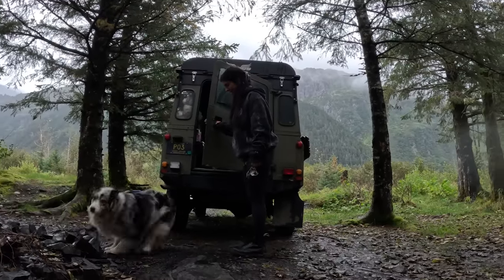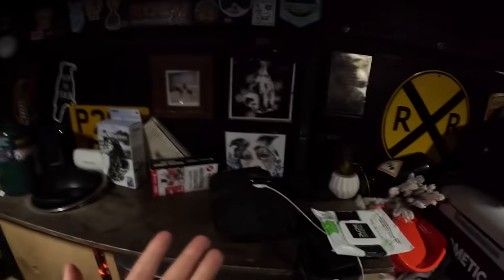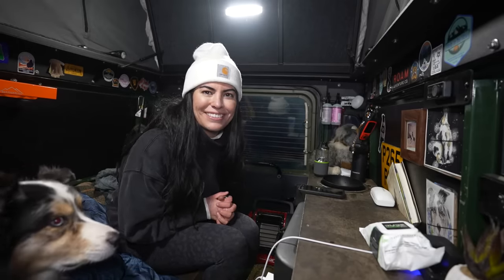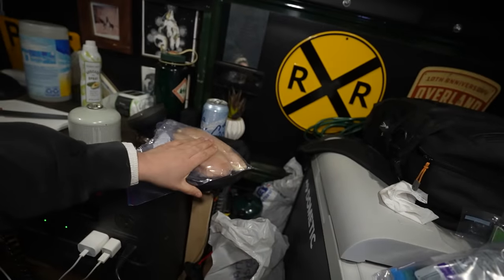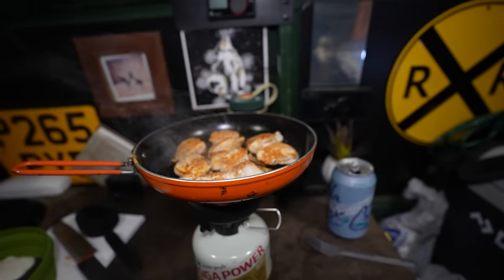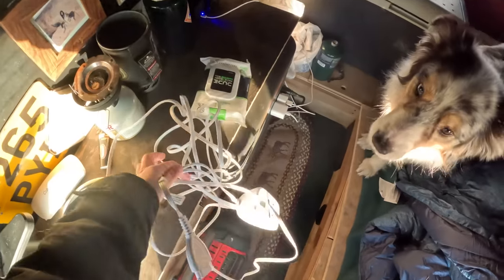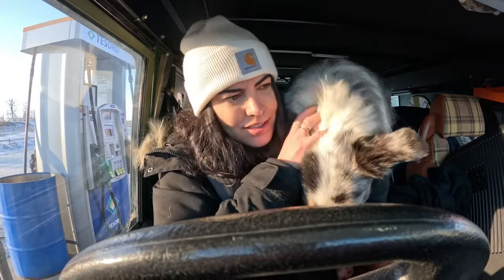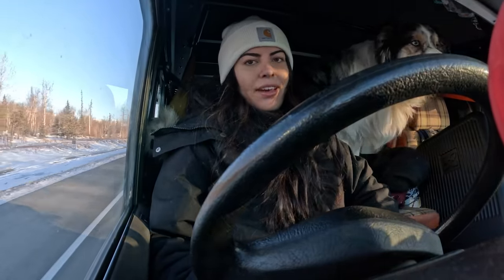Luxury Truck Camping Upgrades for Winter in Alaska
Want to know where we are, what we're doing right now? It's probably on IG stories,

Get the special edition 100k oversized t shirt merch at roamingreckless.com!
Plus- all new updated regular merch!!

CAMERA GEAR-
Daily Lens
Telephoto Lens
Go Pro Window Mount
GoPro Housing
Custom Camera Case
Electronics Organizer

Portal Power Station
Coleman Stove
Sleeping Bag
Foldable Table

My Black Boots